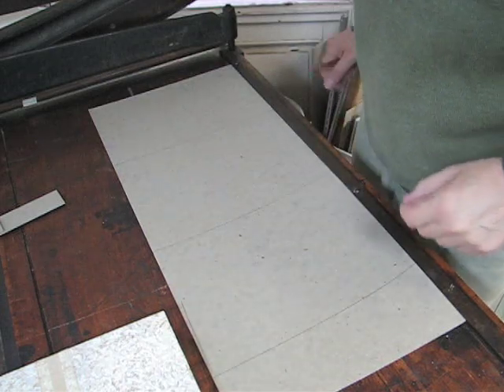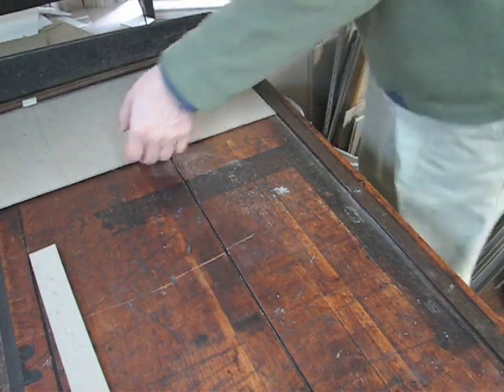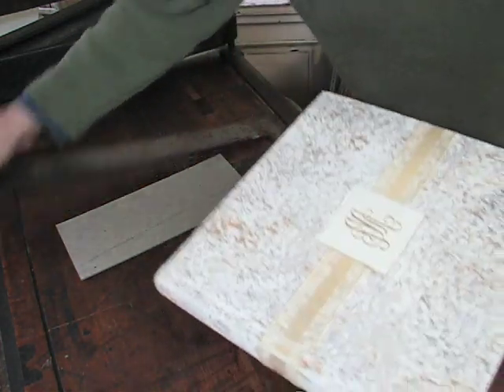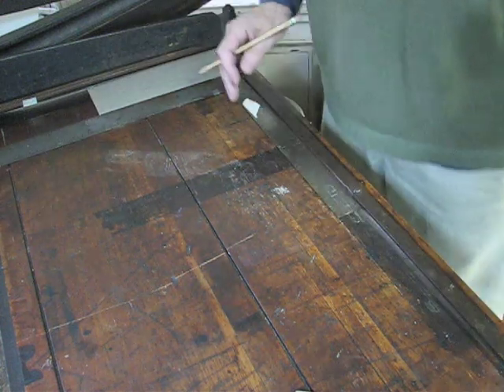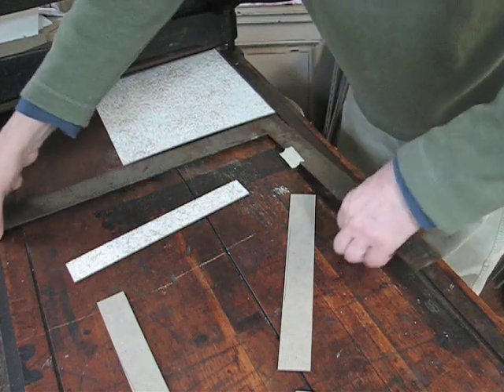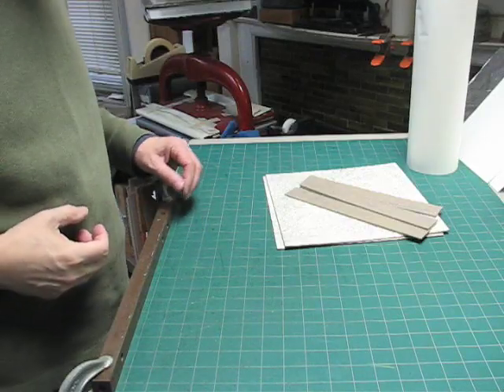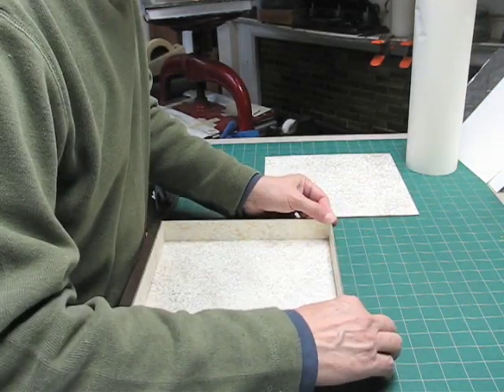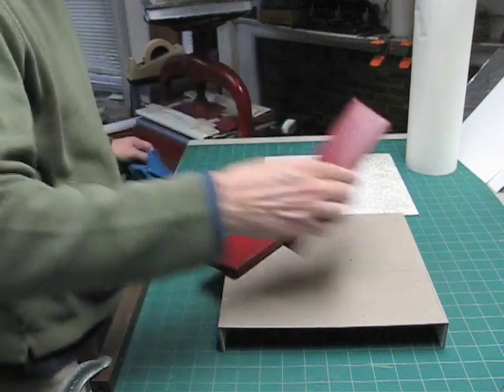making a Slipcase Pt2 - Fitting and Assembly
Part 2 shows how to use a gauge to make the case a perfect fit for the book. All without the use of a ruler or dividers. This is logical use of a board shear. Most of my innovations are in the process of covering the case, Part 3. Hope you find the techniques useful.